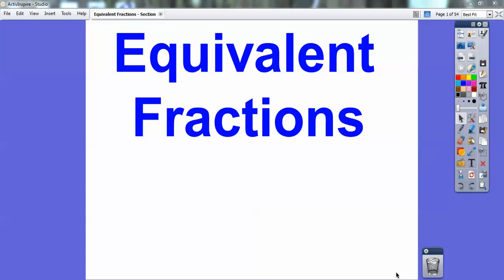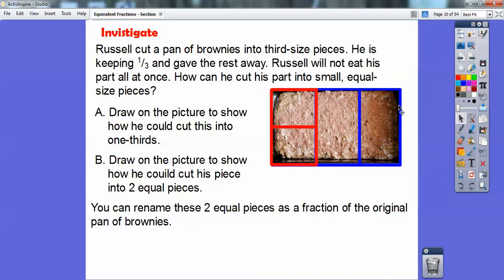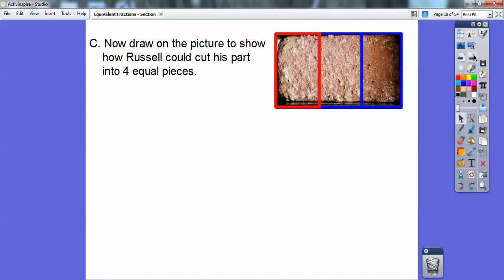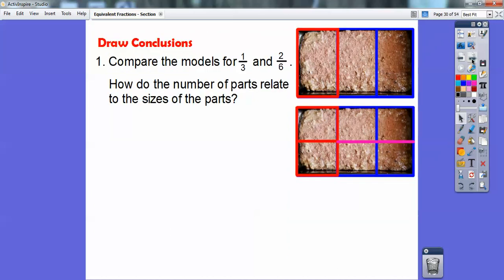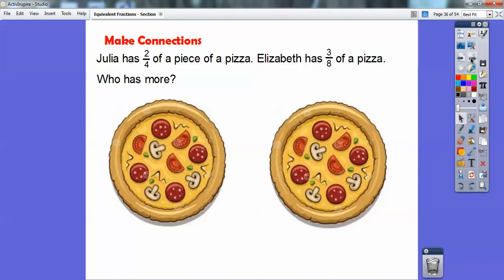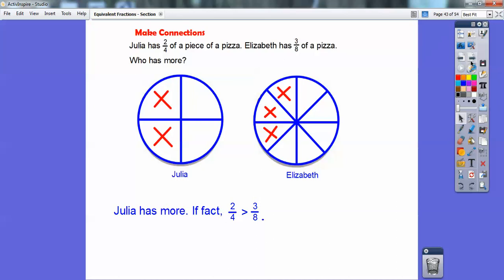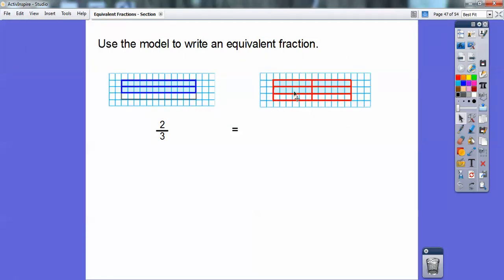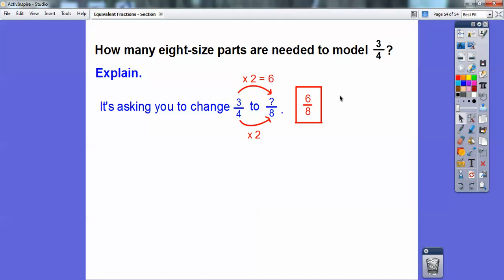Equivalent Fractions - Section 6.1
This FUN lesson uses several visual models to help explain equivalent fractions. You will see why 1/3 = 2/6 = 4/12, all while baking brownies and eating pizza. Come join the fun!